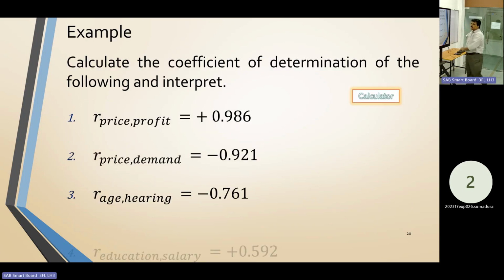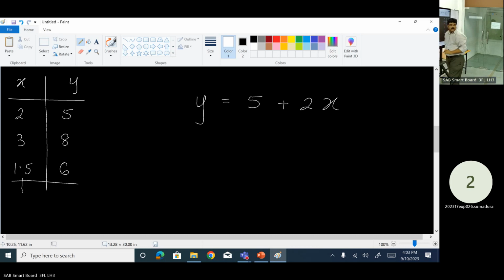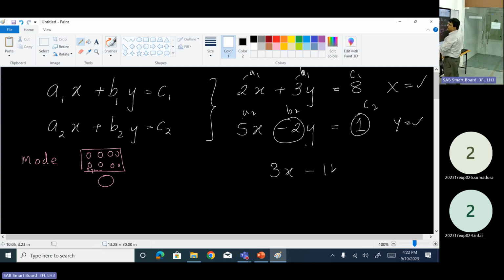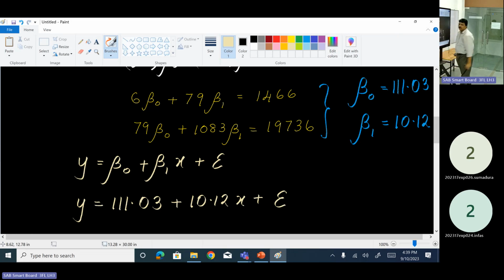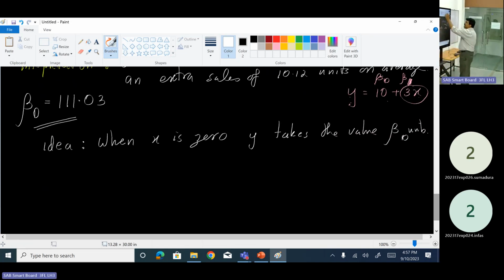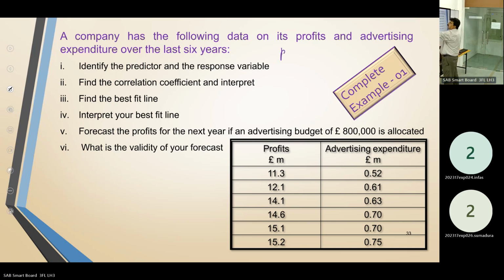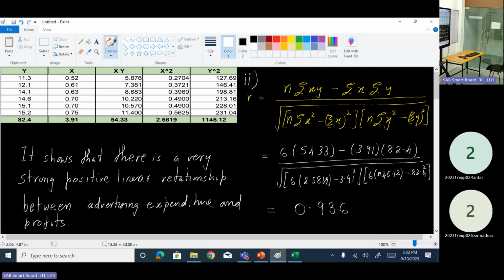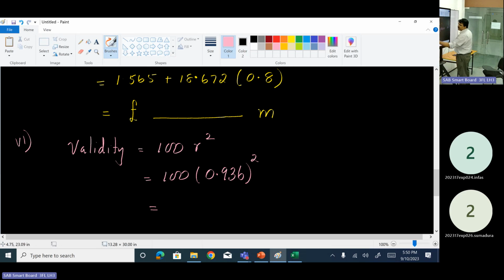BSAA 12052 Business Statistics & Forecasting - 17B EXP-2023.09.10